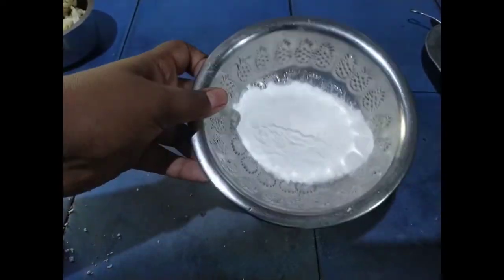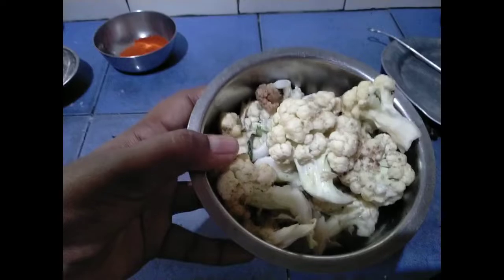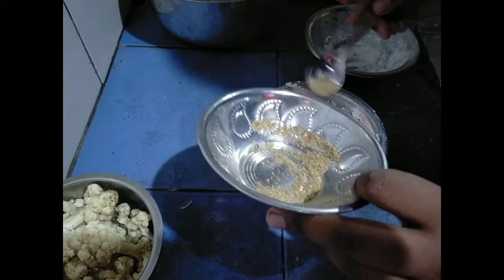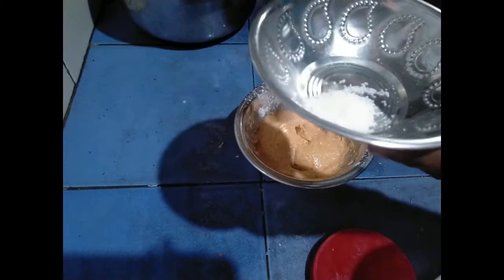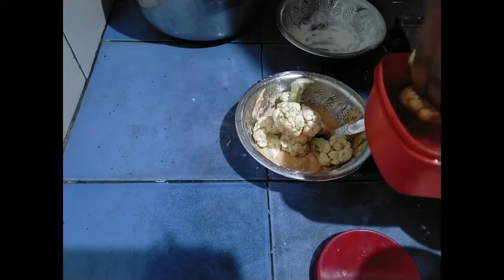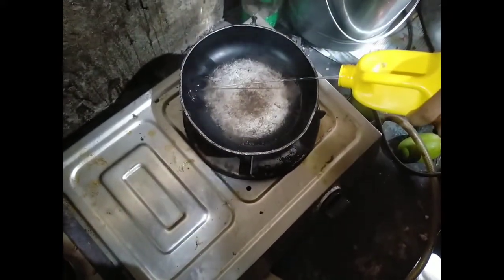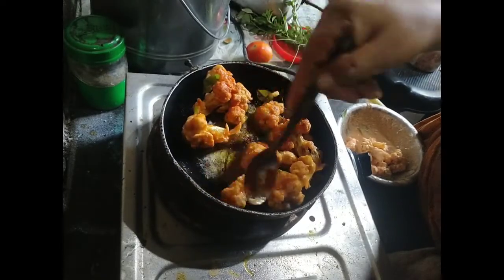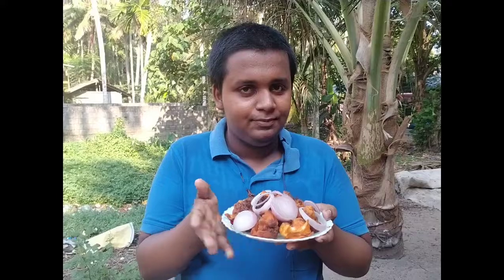Home Made||Cauliflower fry||You must try😋😱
അപ്പോൾ ഫ്രണ്ട്സ് ഈ വീഡിയോ മാക്സിമം ഷെയർ ചെയ്ത് നമ്മൾ ഒന്ന് സപ്പോർട്ട് ചെയ്യാൻ പറയാം പറയുക വീഡിയോയിൽ എന്തെങ്കിലും പോരായ്മകൾ ഉണ്ടെങ്കിൽ ക്ഷമിക്കുക ചാനൽ സബ്സ്ക്രൈബ് ചെയ്തിട്ടില്ലെങ്കിൽ സബ്സ്ക്രൈബ് ചെയ്യുക

 music copyright to:-

 ഷെയർ ചെയ്തേക്കു